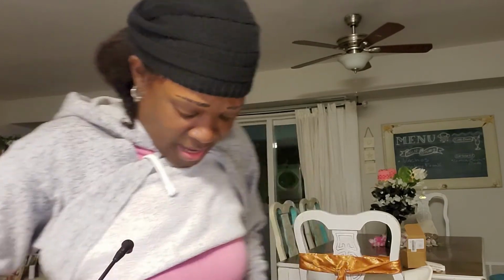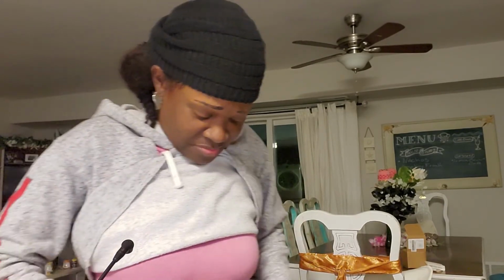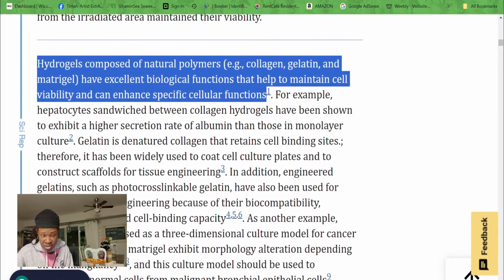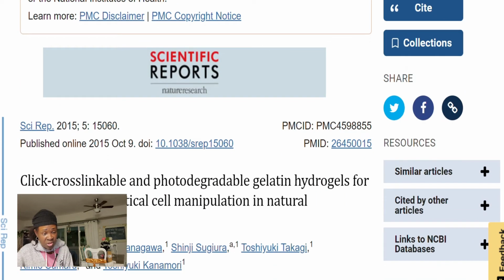Calcified fibroids | Healing The Sacred Womb Naturally of Myomas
Cooking for Health with Timah is not just about following a temporary trend or restrictive diet. It's about embracing a long-term, sustainable approach to nourishing your body, mind, and inner self. As someone who has experienced the transformative power of energy, I am passionate about sharing my knowledge and empowering others to take control of their well-being.
Having battled calcified fibroids and successfully rid my body through mindful practices and a nourishing diet, I am now sharing my journey and knowledge with others. Within the pages of my guide, I stress the significance of including nutritious elements that promote holistic health.